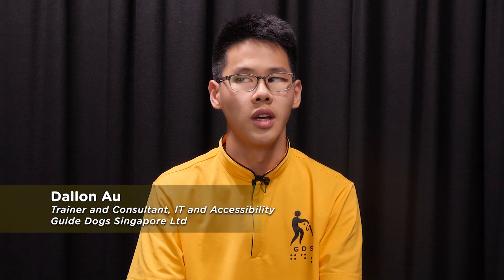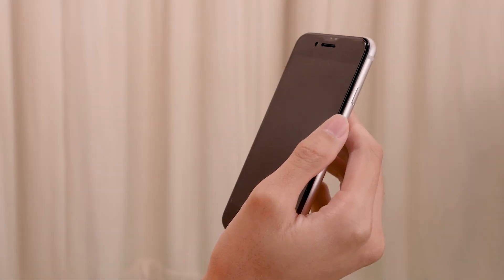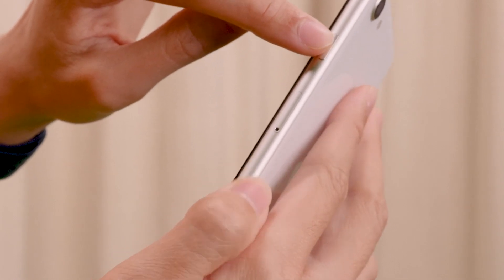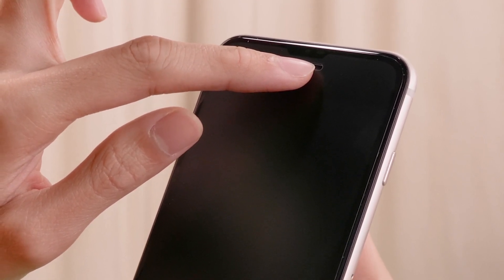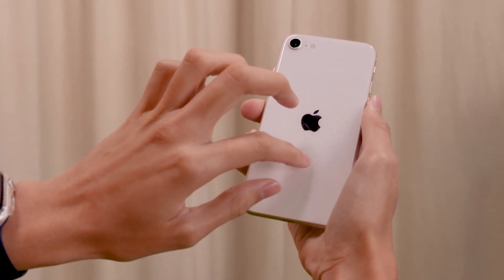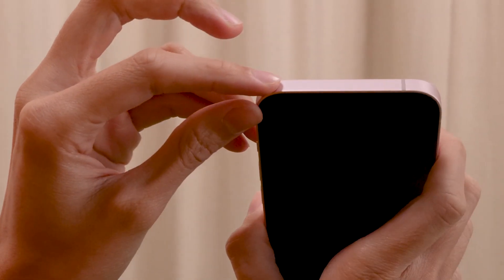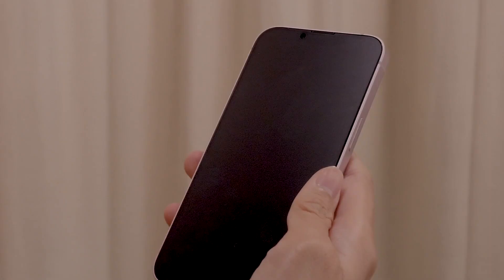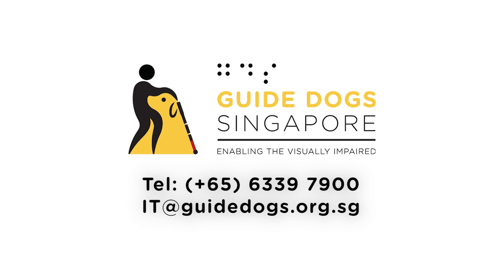Exploring your iPhone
Explore with our IT Trainer, Dallon the surface and elements of 2 model of iPhones in today’s market, that is, the iPhone SE (3rd Generation) and iPhone 13.

Part of Explore the Smartphone Series

This co-designed web-based toolkit provides training and learning support on the use of smartphones and apps for people with vision impairment (PVI). It is a basic training guide for PVI, trainers (professionals who guide PVI to learn how to use smartphones), and family/support person (including friends and caregivers).

About us:

Guide Dogs Singapore Ltd (GDS) is a non-profit charitable organisation that believes people with vision impairment should not be limited by their disability. GDS advocate for people with disabilities and guide dog users in their local communities as they believe that people with disabilities and guide dog users should have access to equal opportunities. Since their founding in 2006, their services have developed beyond providing guide dogs to include teaching people with vision loss how to live independently and building a supportive society for the vision impaired.